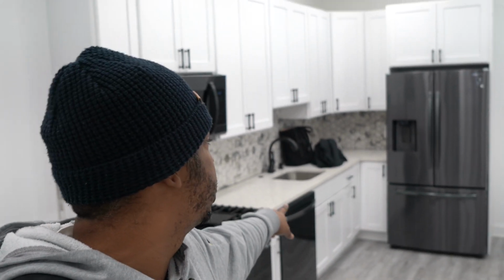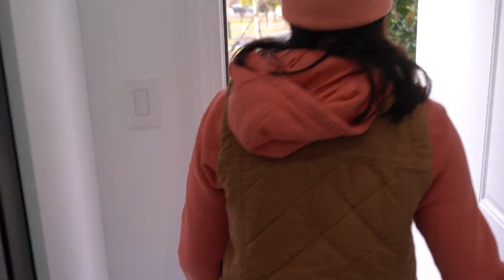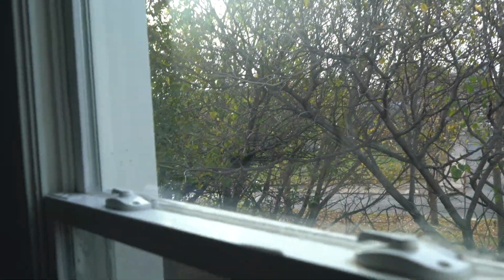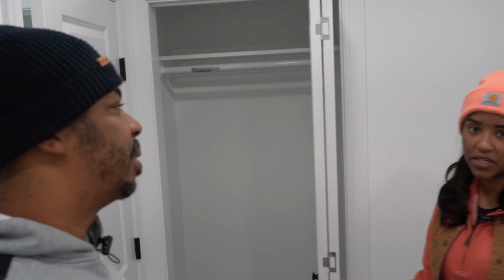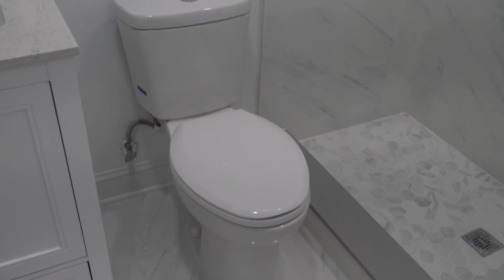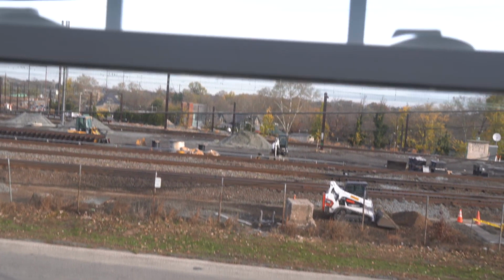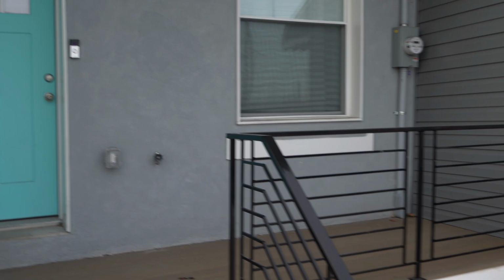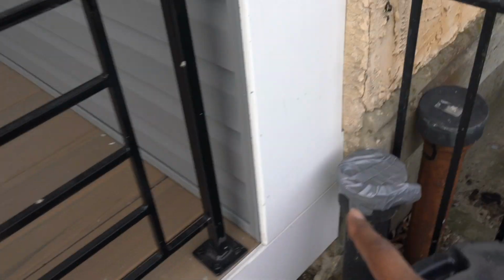JESS' HOUSE FOR RENT!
FOR RENT | The WATCHAMCCALLS

Come along as we tour Jess' completed rental unit.